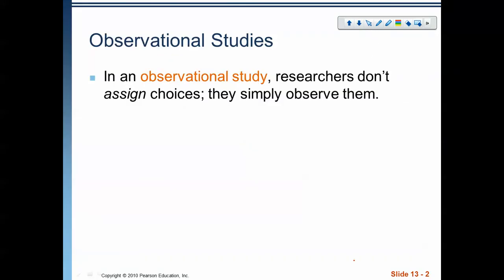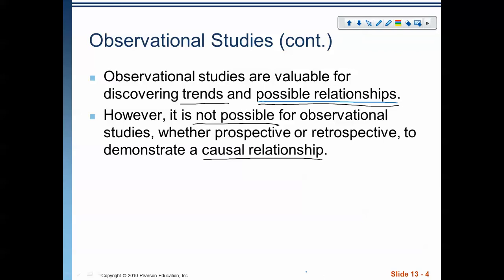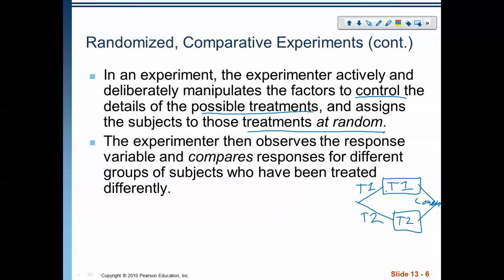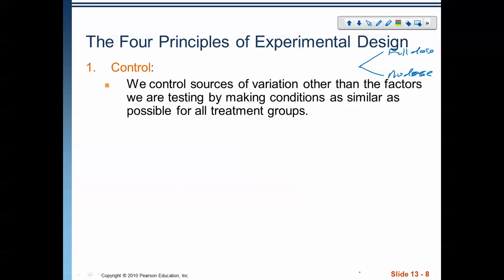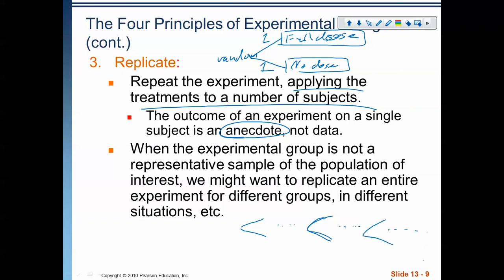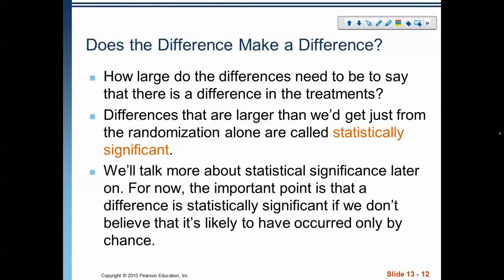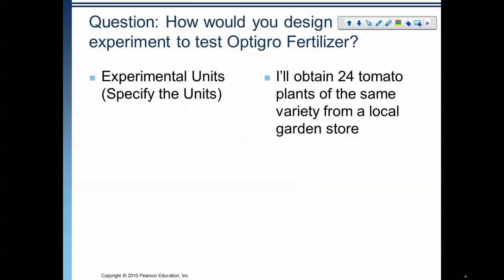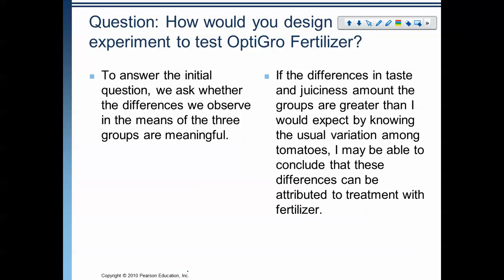Chapter 13 lecture (Part 1)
This is the lecture for chapter 13 in which we describe WHAT and experiment is and HOW we conduct one.